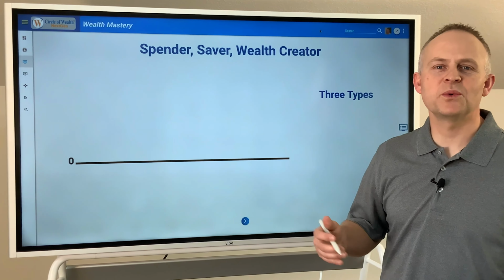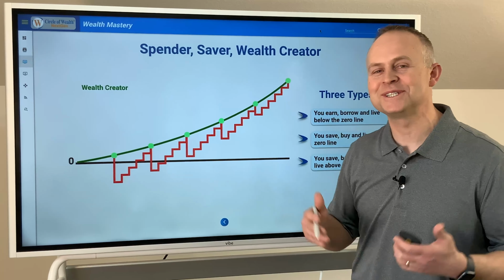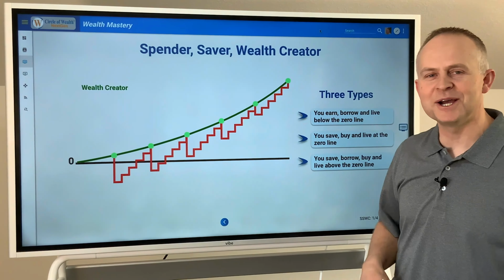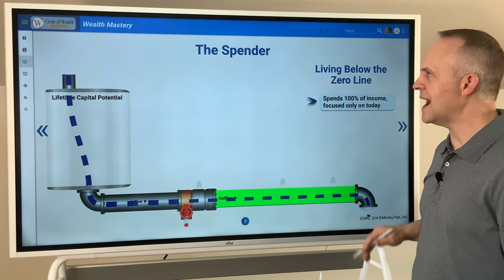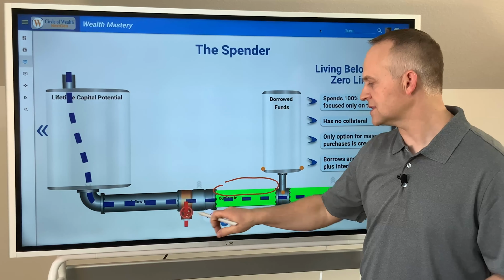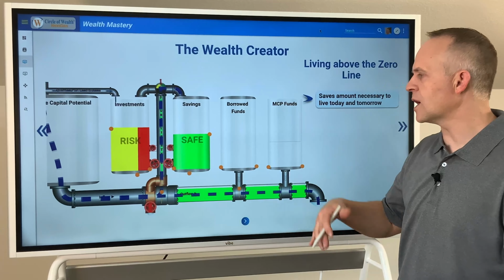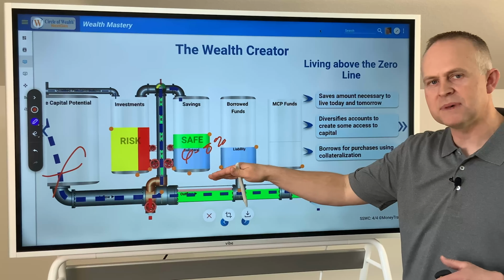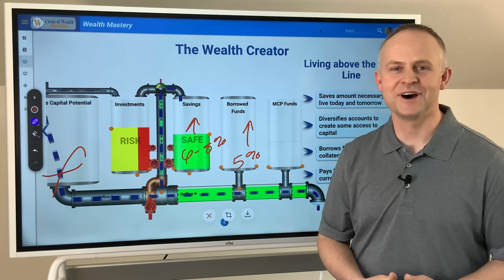The Debtor, Saver, and Wealth Creator